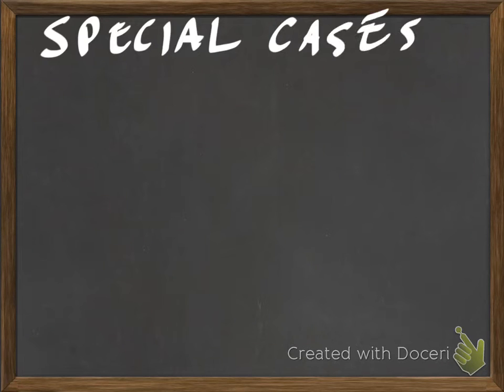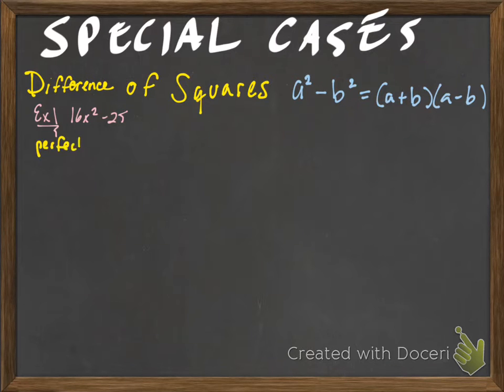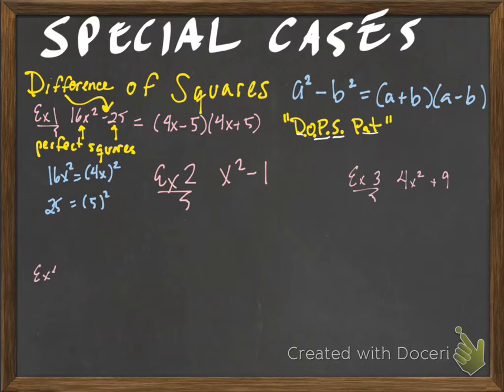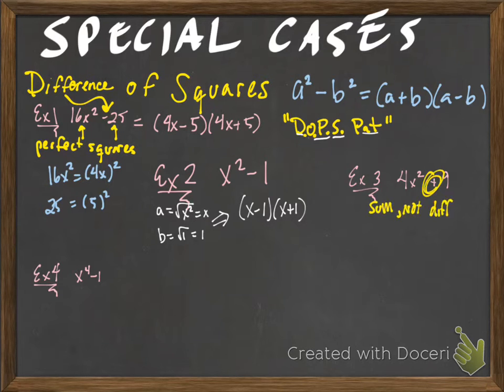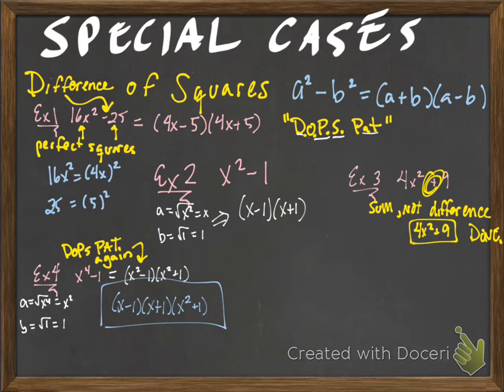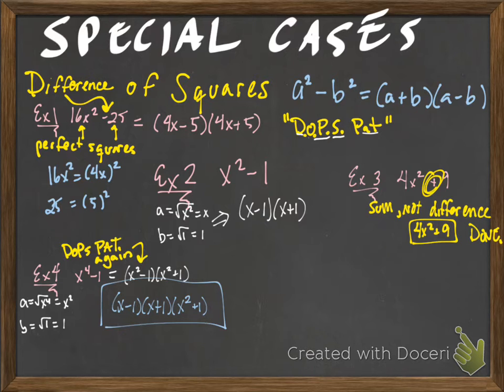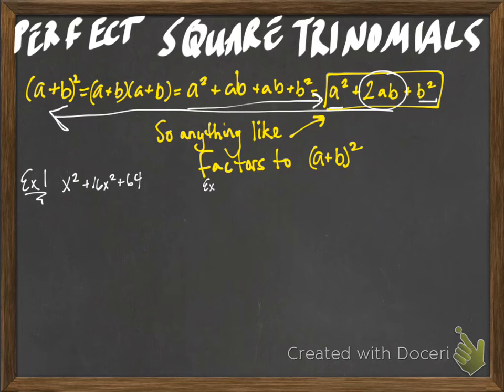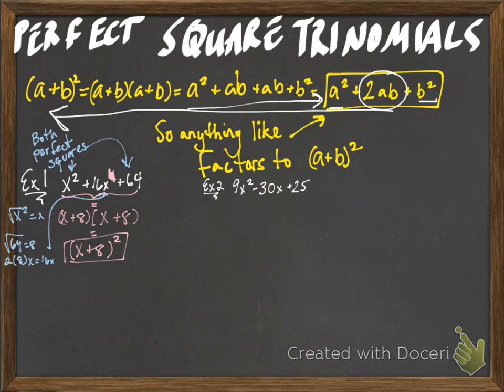A2 factoring review-special cases